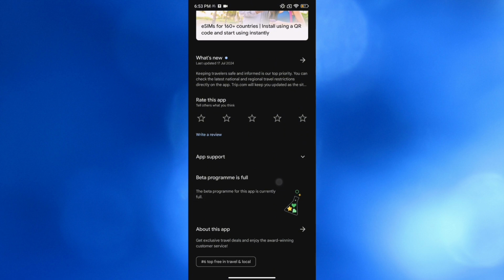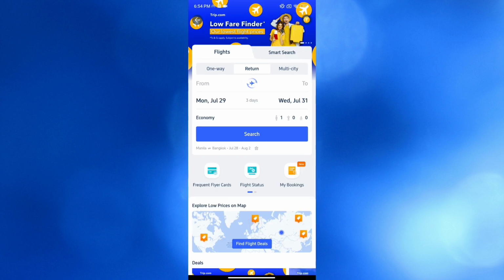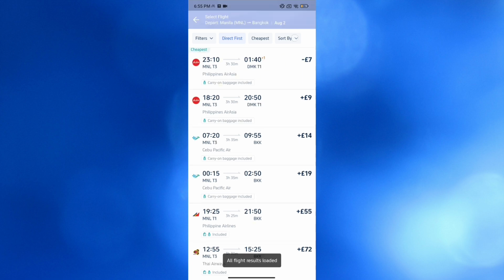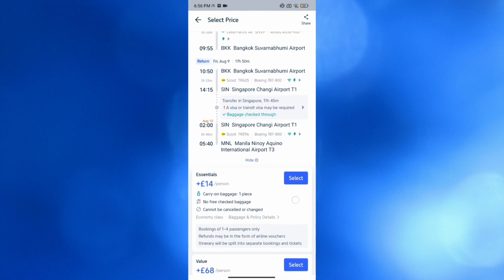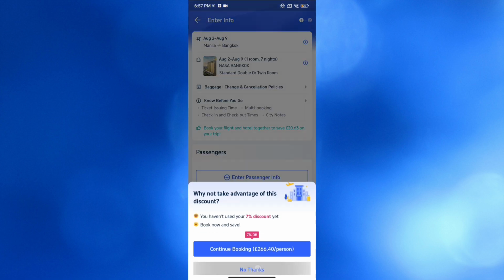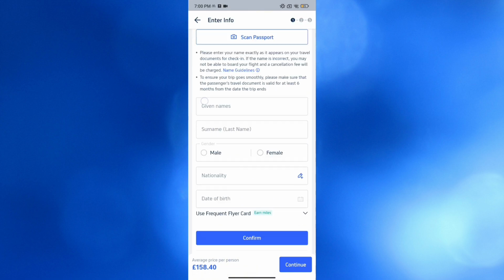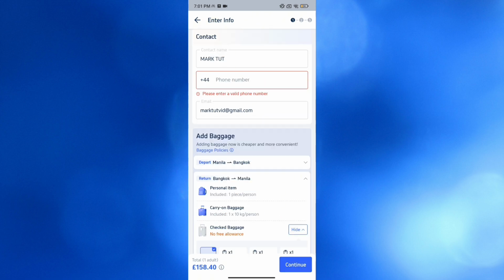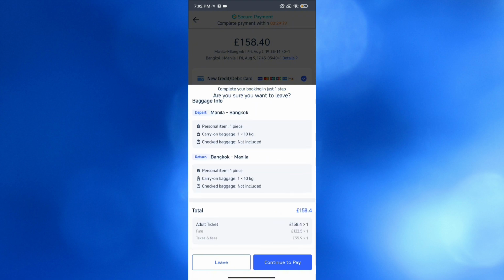How to Book Flight on Trip.com App (2026)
In this tutorial we have shown how to book flight tickets online trip.com / how to buy flight ticket from trip.com /